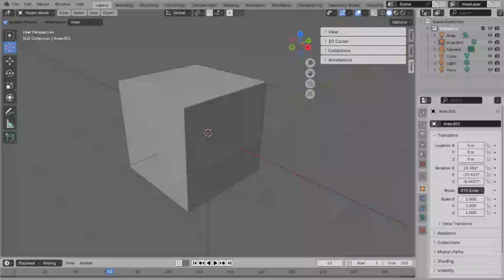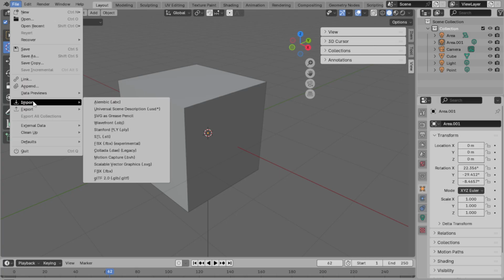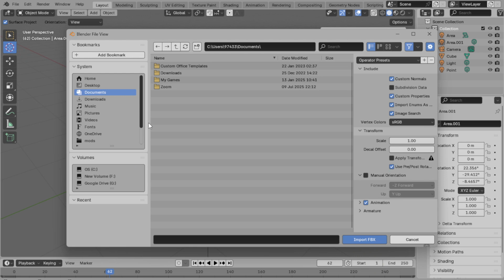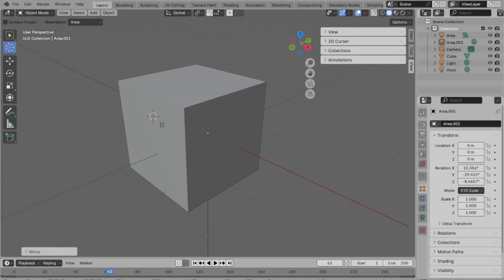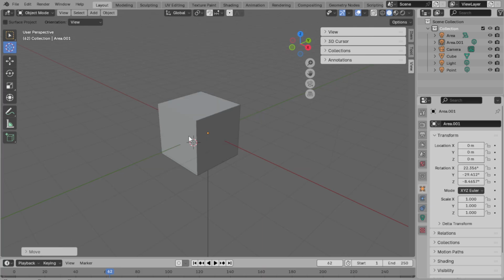How to Import Images Into Blender [2025 Guide]